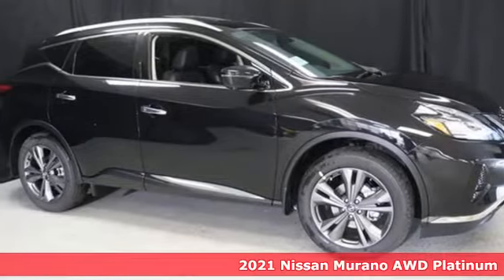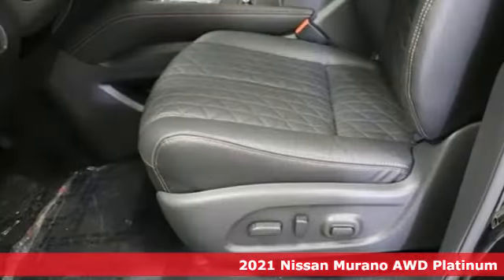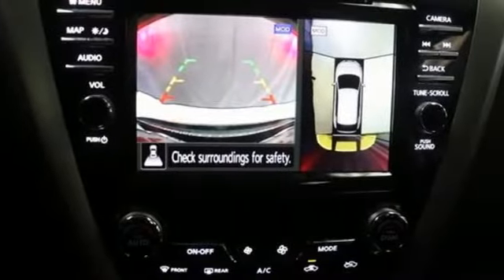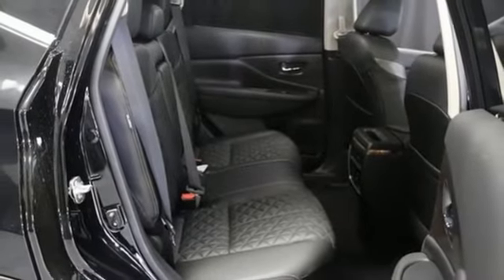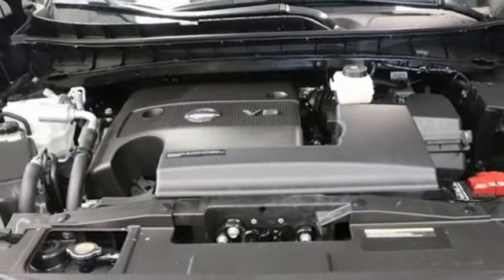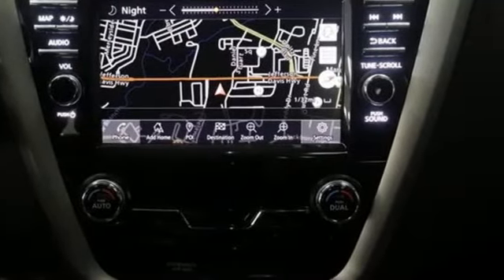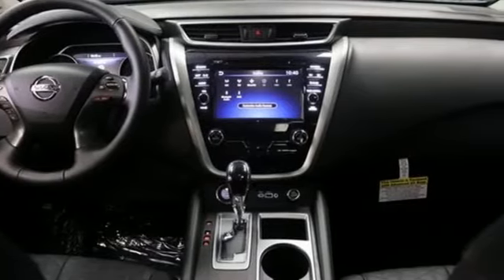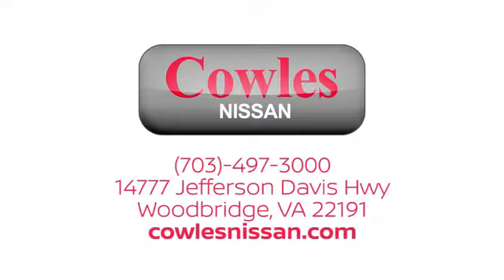New 2021 Nissan Murano Washington DC VA Woodbridge, VA #210217 - SOLD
Year: 2021
Make: Nissan
Model: Murano
Trim: Platinum
Engine: 3.5L V6 DOHC 24V
Transmission: CVT with Xtronic
Color: Black
Interior: Graphite
Stock #: 210217
VIN: 5N1AZ2DS3MC128363
Magnetic Black Pearl 2021 Nissan Murano Platinum AWD CVT with Xtronic 3.5L V6 DOHC 24V CVT with Xtronic, AWD, Navigation system: NissanConnect Navigation.brbrAsk about our Special Rates this month! Recent Arrival! 20/28 City/Highway MPGbrbrbrCowles Nissan of Woodbridge has been family owned and operated for over 40 years!

Address:
14777 Jefferson David Hwy